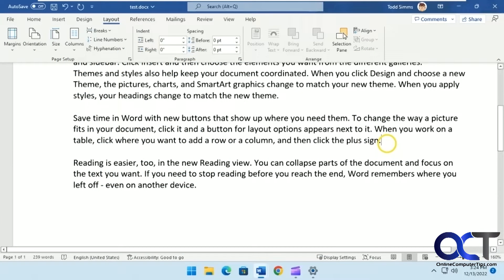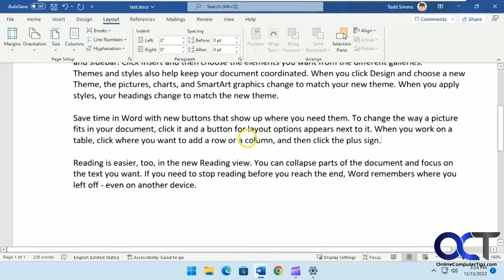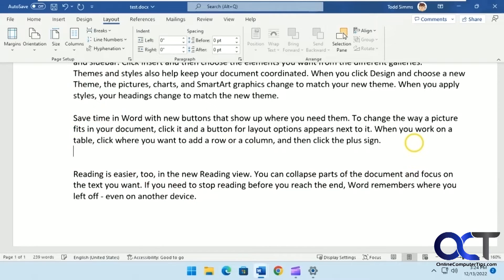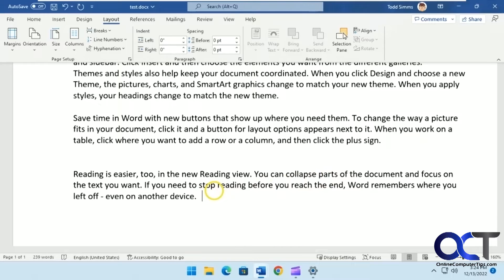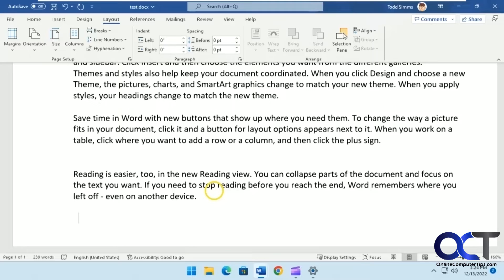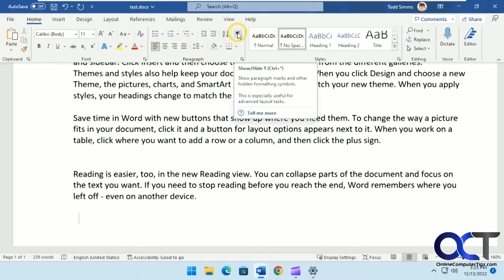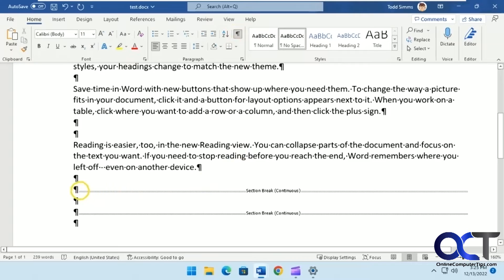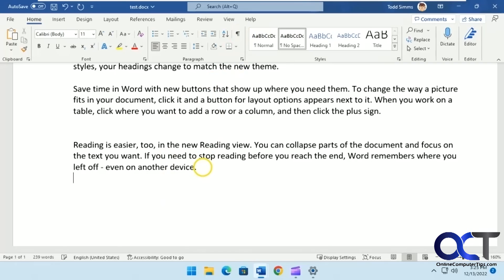Microsoft Word Adds a Space or Indent When You Press Enter - FIX!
You might run across a situation when using Microsoft Word where you press the enter key to go down to the next line or paragraph and Word adds a couple of spaces or a tab instead of moving to the next line. Then you press enter again and it moves to the next line but then the cursor is not even with the other paragraphs and is rather indented a space or two. Fortunately this is an easy fix if you happen to have any section breaks that shouldn't be there.